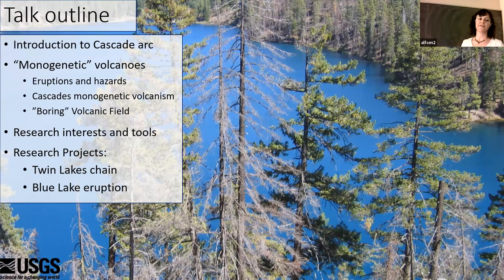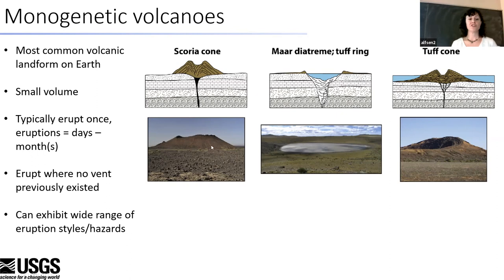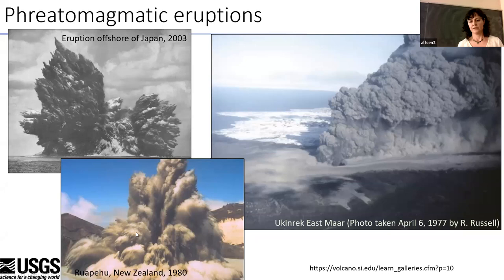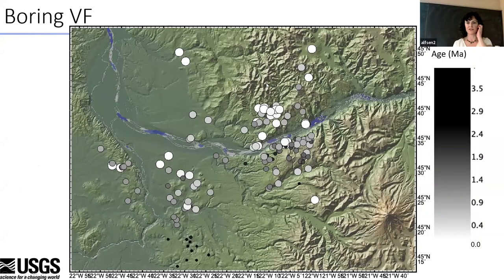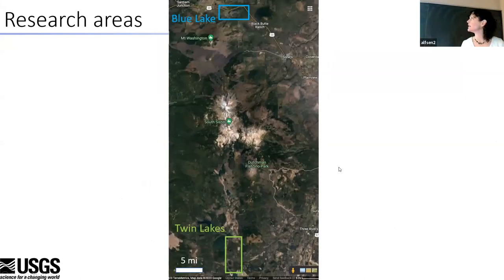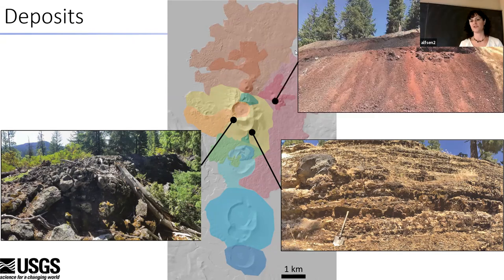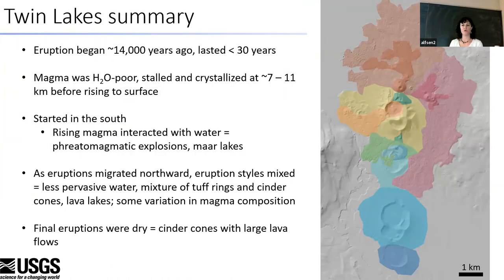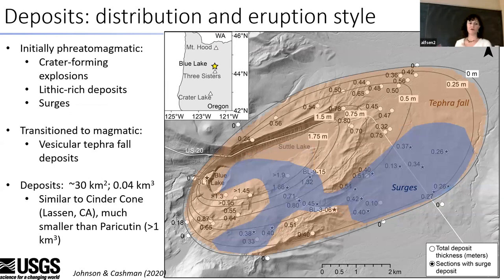From Maar Craters to Cinder Cones